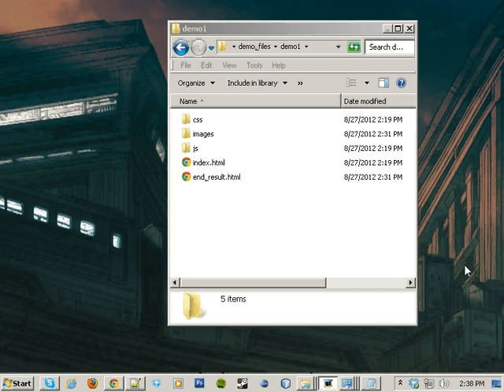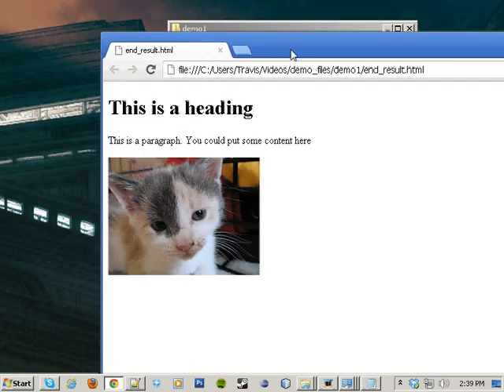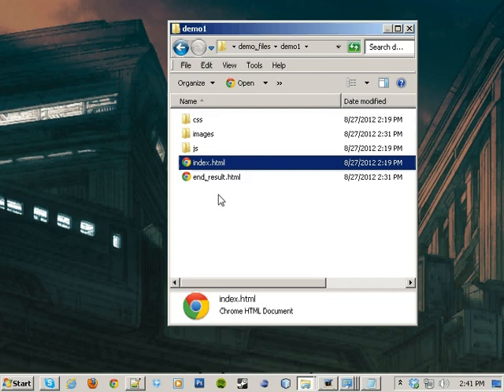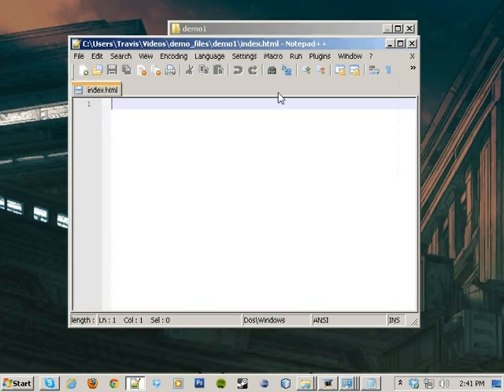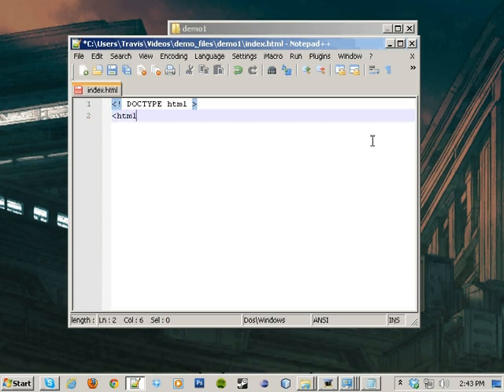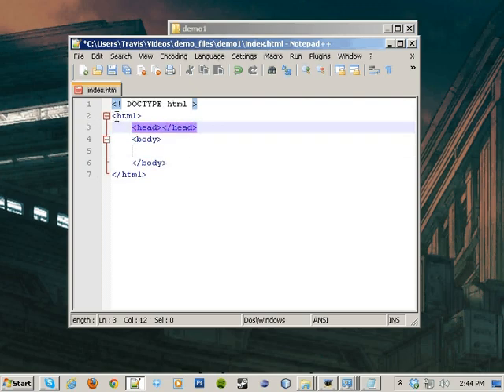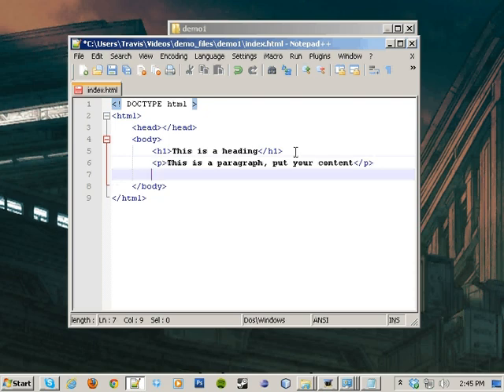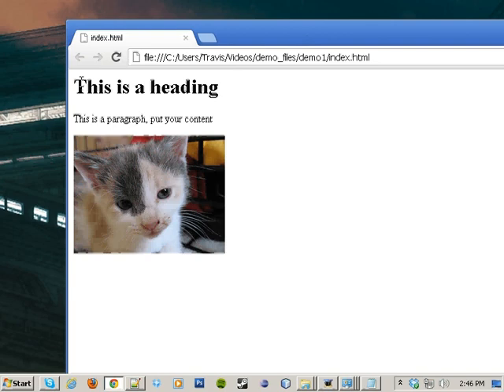How 2 Html - Basic Editing (part 2 of series)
Time to get your hands dirty